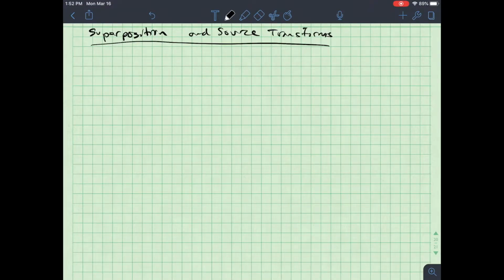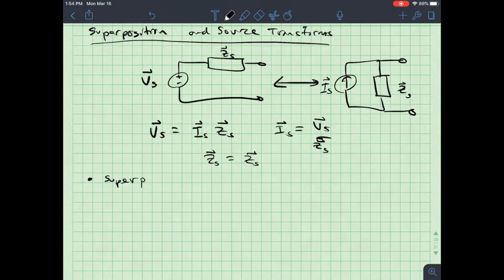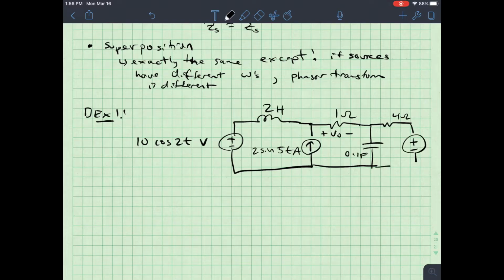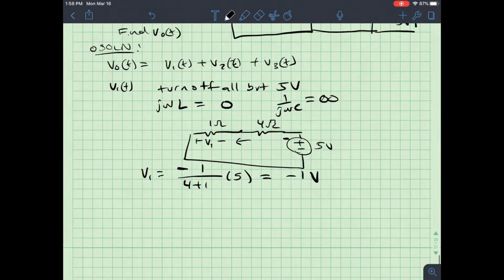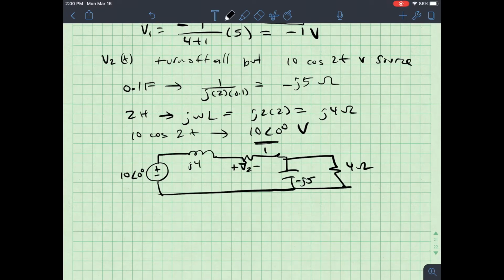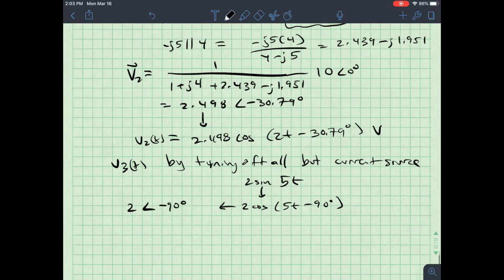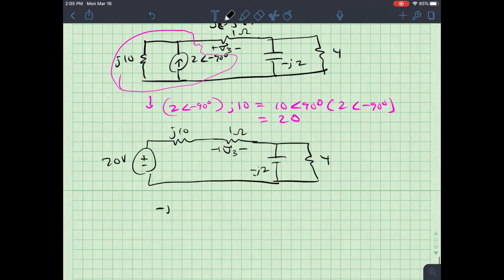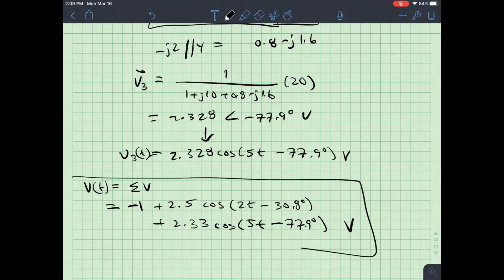Super is Too Weak a Word - AC Circuits Lecture 7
This video covers AC superposition!